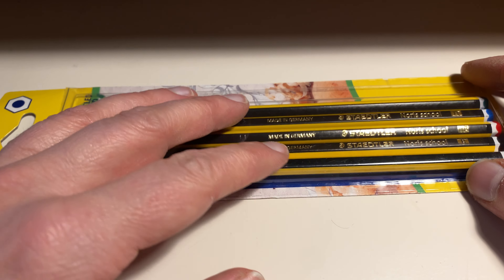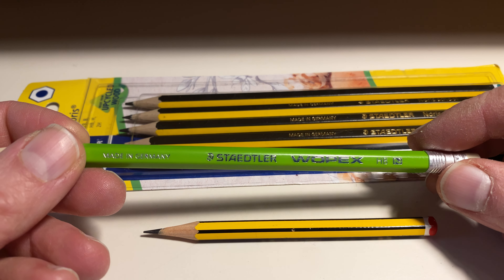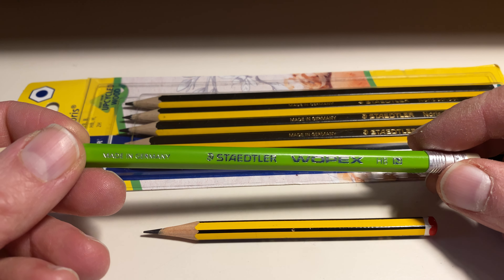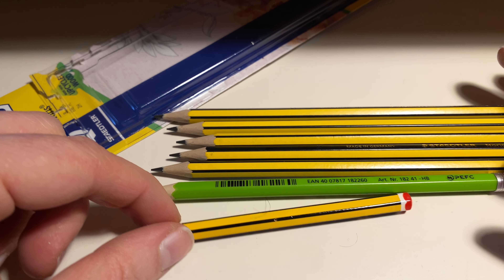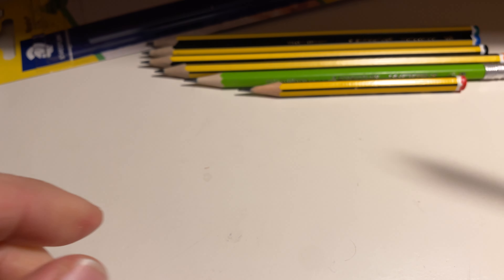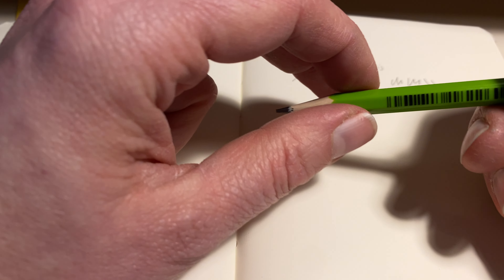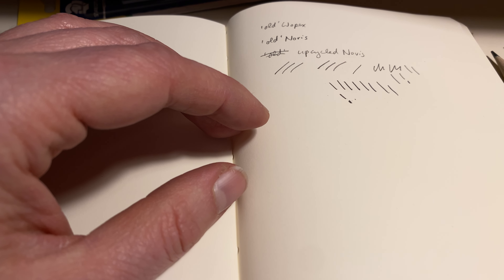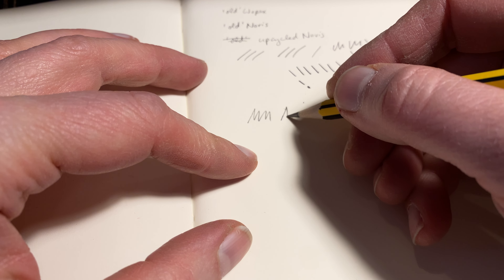A look at Staedtler's new "upcycled wood" Noris